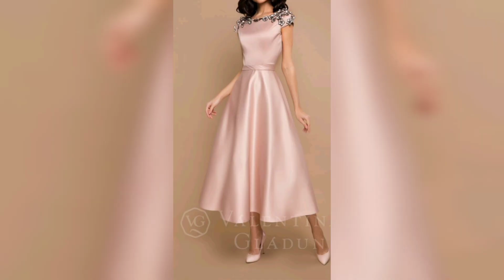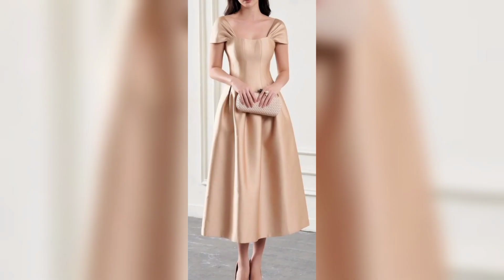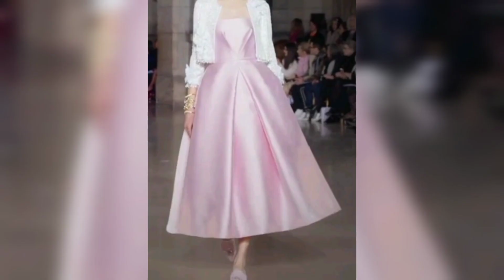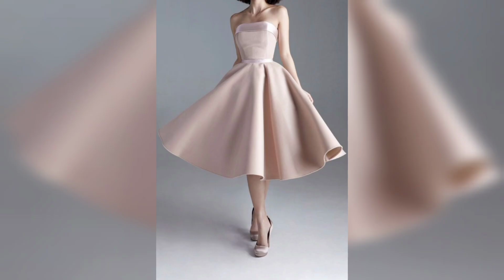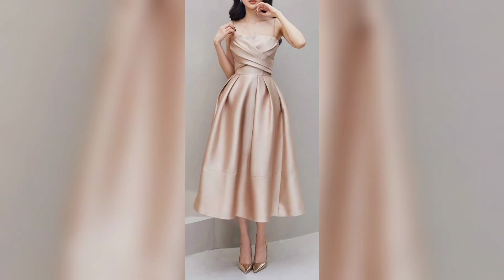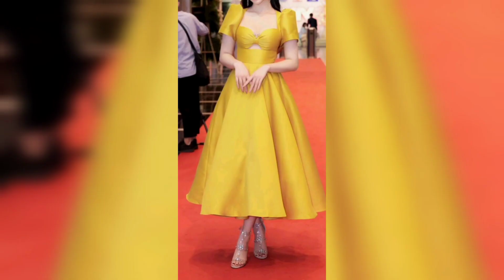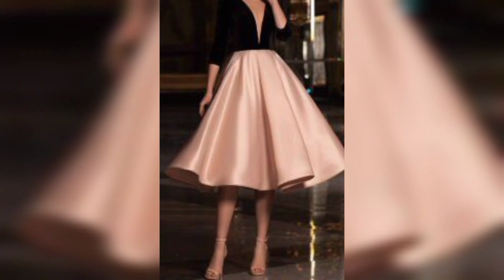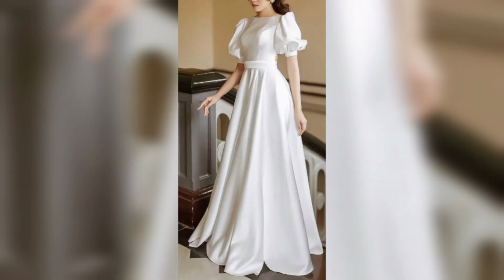casual tea length dress and one off shoulder beautiful style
tea length wedding dress say yes to the dress,